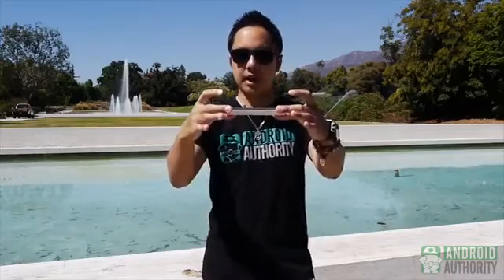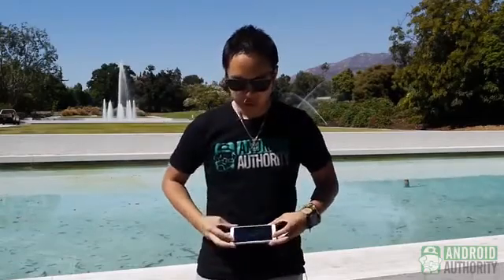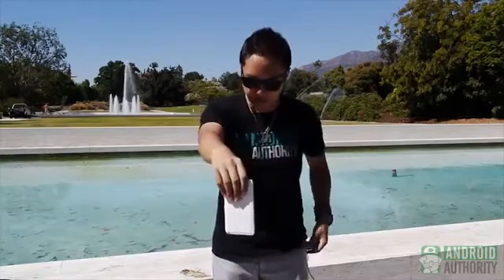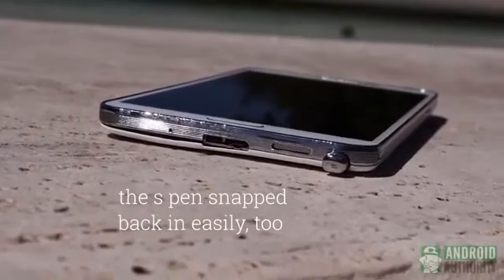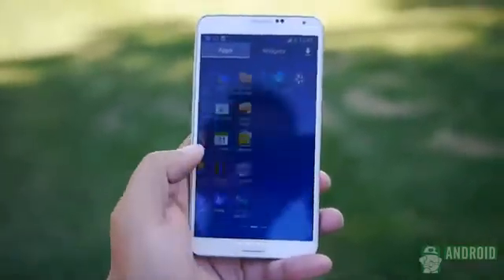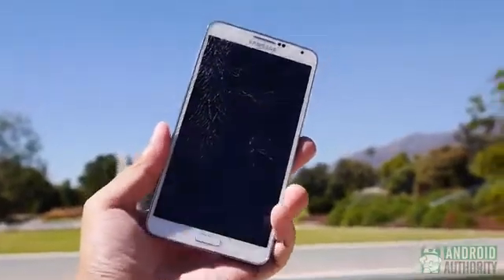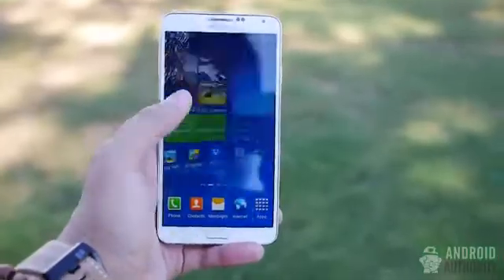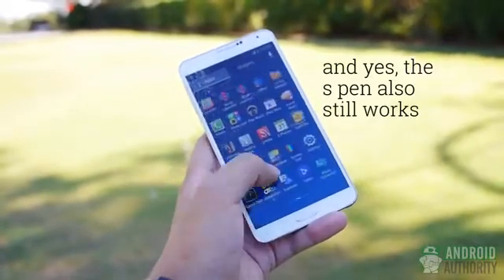Samsung Galaxy Note 3 Drop Test!